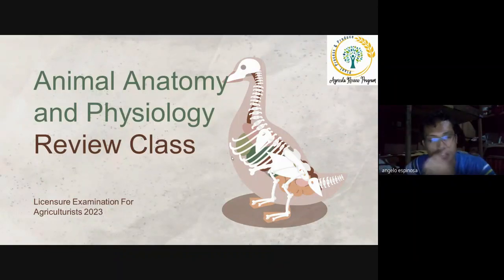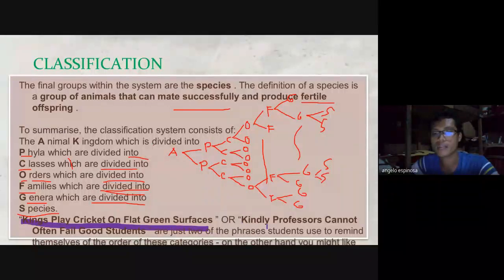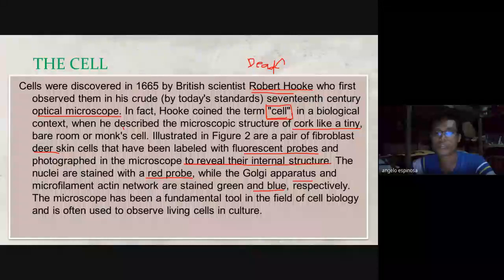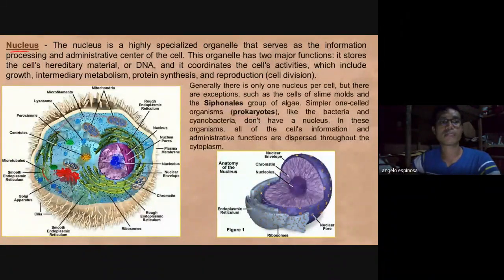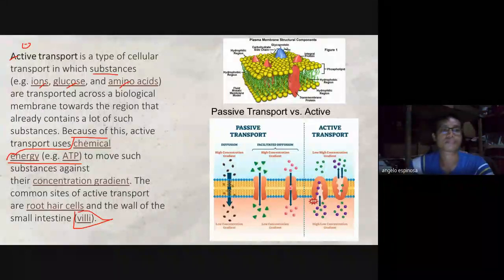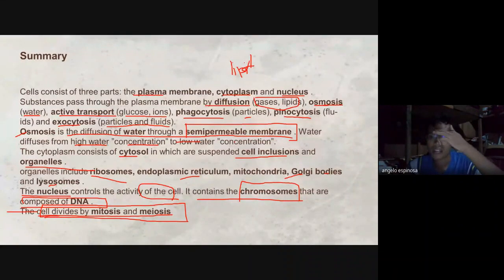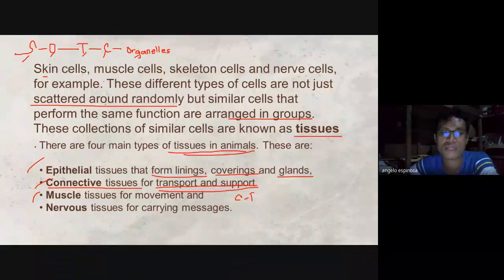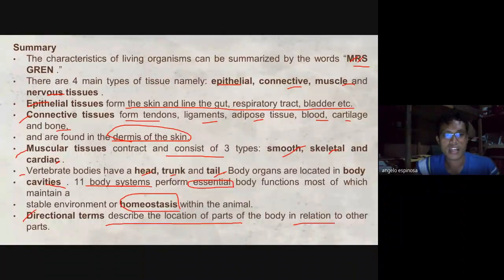INTRODUCTION TO ANIMAL SCIENCE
Animal Science is concerned with the science and business of producing domestic livestock species, including but not limited to beef cattle, dairy cattle, horses, poultry, sheep, and swine. An animal scientist applies principles of the biological, physical, and social sciences to the problems associated with livestock production and management. Animal Science is also concerned with foods of animal origin: meat, dairy foods, and eggs. The food industry is one of the largest and most important industries in the United States. In addition, animal science is concerned with aspects of companion animals, including their nutrition, care, and welfare.